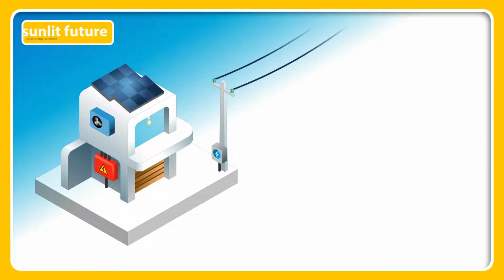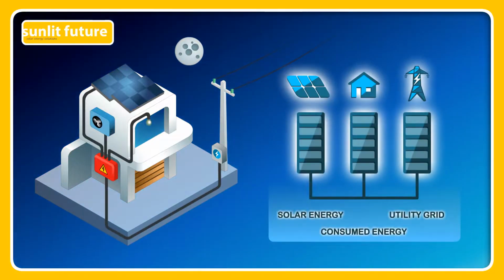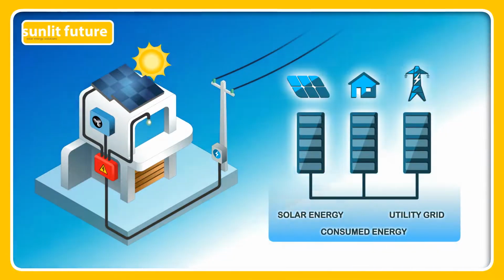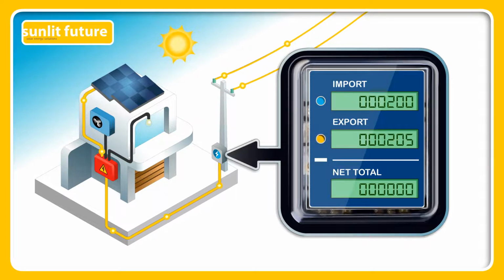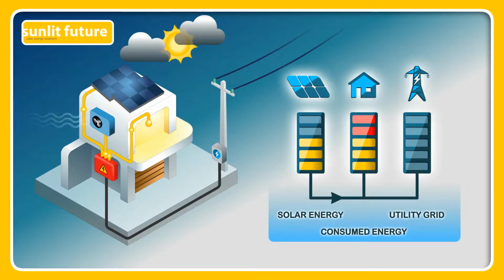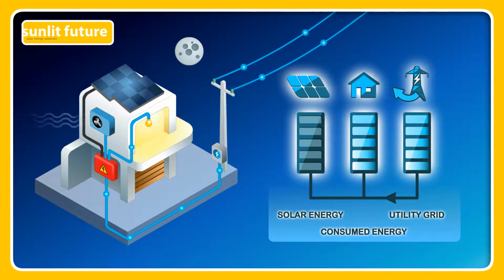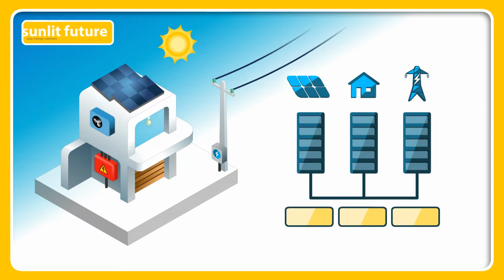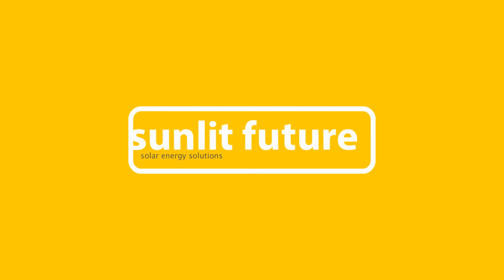Grid Tie System and Net Metering Export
How On-grid System work and the net metering system.